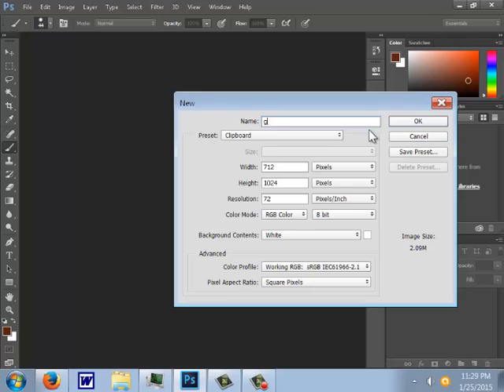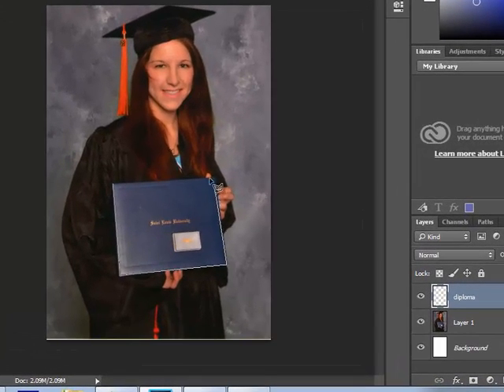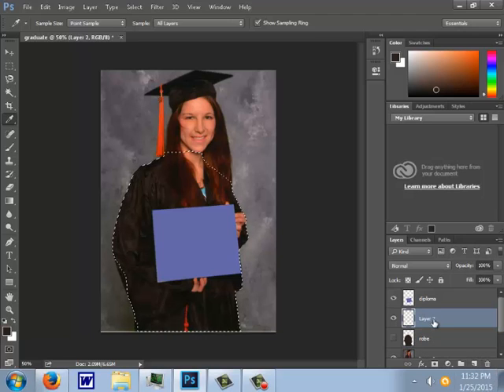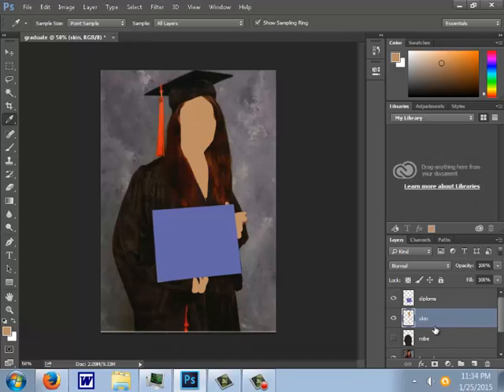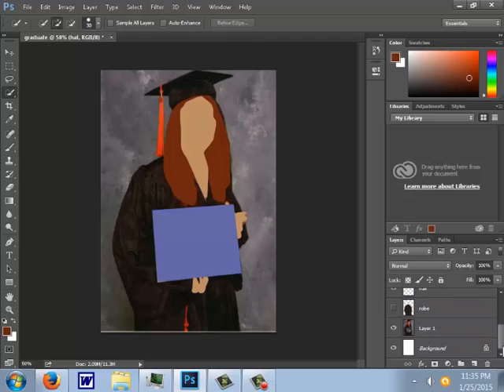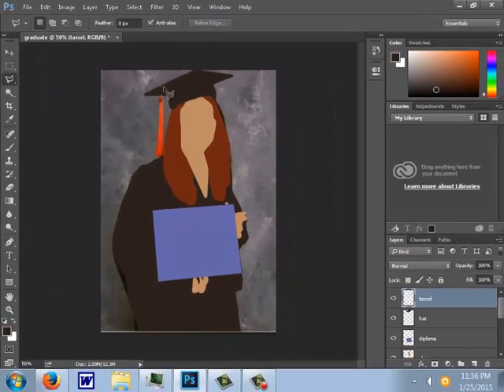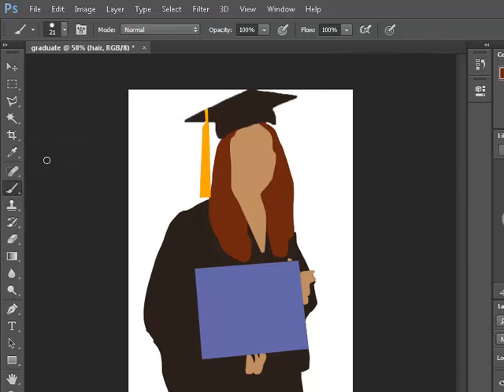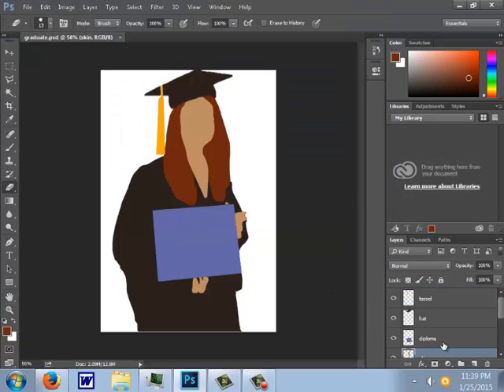Photo to Graphic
Tutorial on how to use Photoshop CC to make a graphic from a photograph.